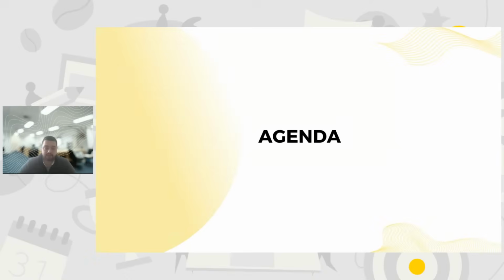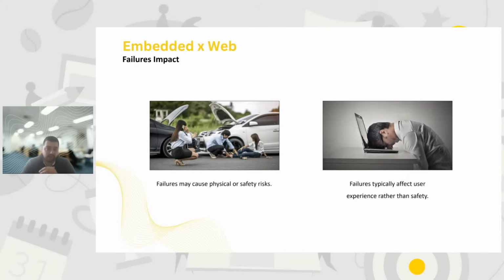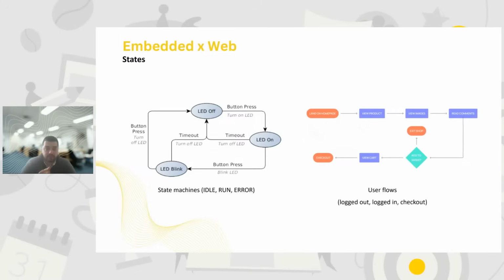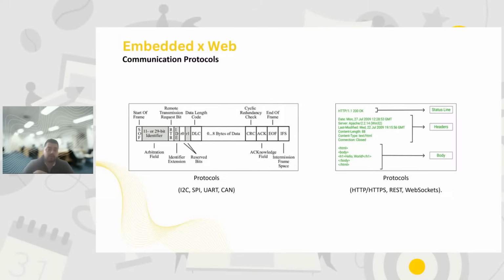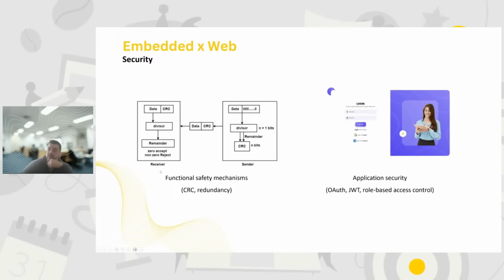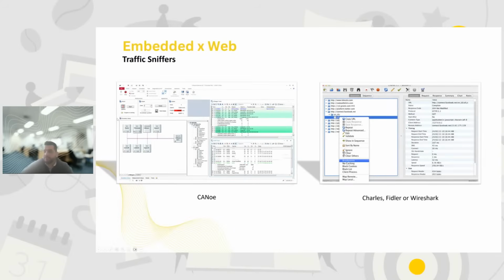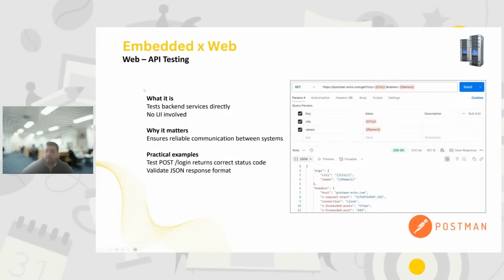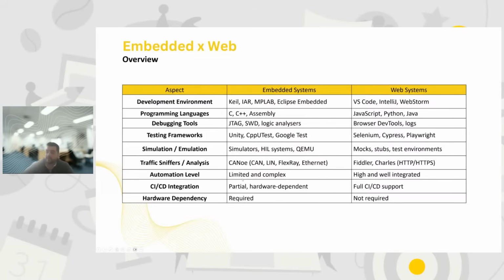From Browser to Board: Embedded Testing for Web Testers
We'll talk about embedded testing and how testers can move beyond the browser to understand embedded systems. We’ll explore how embedded testing differs from web testing, where they overlap, and how web and mobile testers can apply their existing skills in this domain—no prior embedded experience required.

🎙️ Speaker: Luis Dias – Lead Tester at Andersen, an expert in web and embedded testing with experience in major international companies. He leads meetups, conducts technical interviews, and oversees software quality projects.

Agenda:
- Embedded Testing concept;
- How Embedded Systems Differ from Web Systems;
- Common Context: Embedded vs Web;
- Key Technical Differences;
- Testing types;
- Overview;
- Q&A.

Language: English